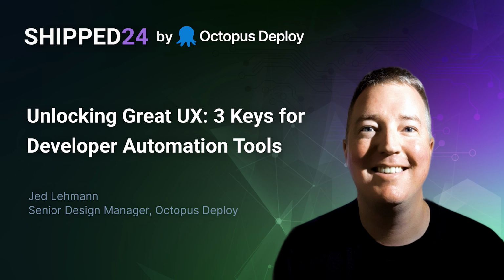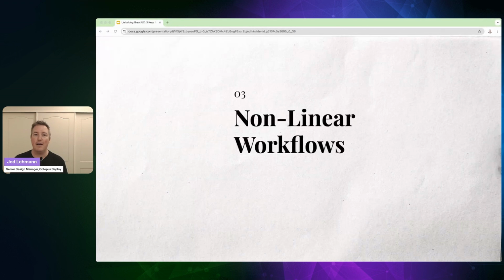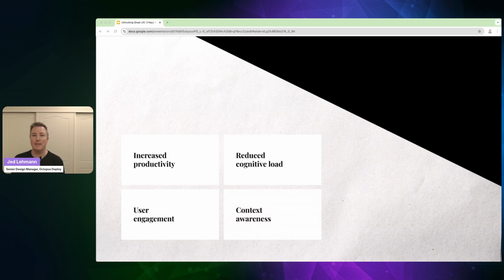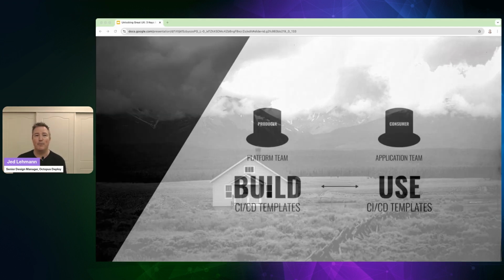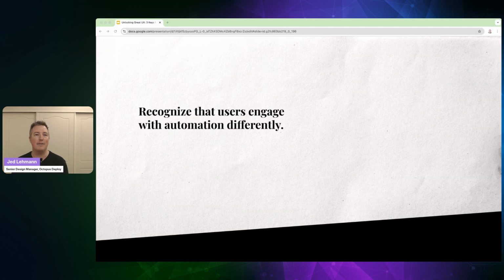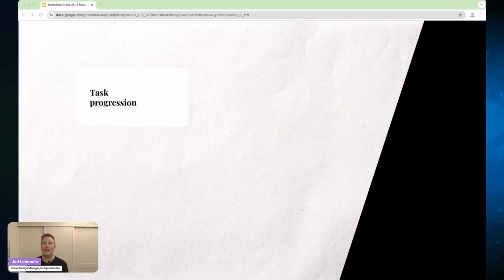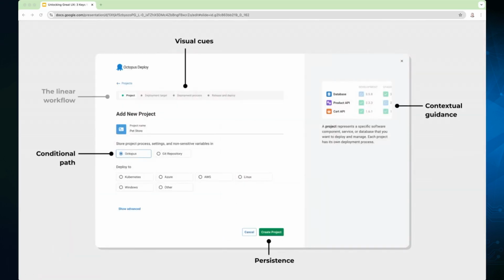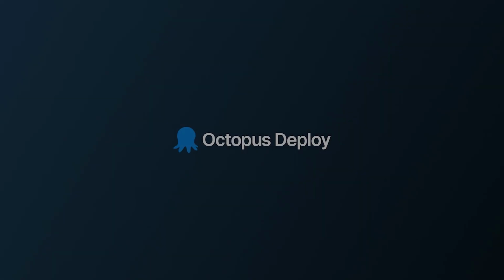Unlocking great UX: 3 keys for developer automation tools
3 key concerns for more intuitive and efficient developer automation tools that cater to a variety of user needs, offering choice and adaptability in how they interact with the product.

Speaker(s):
Jed Lehmann, Senior Design Manager at Octopus Deploy